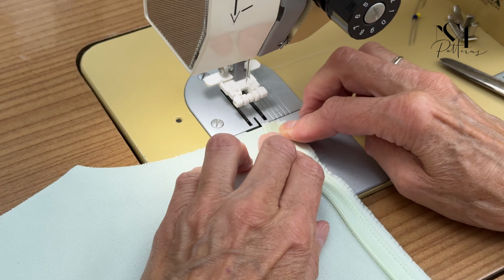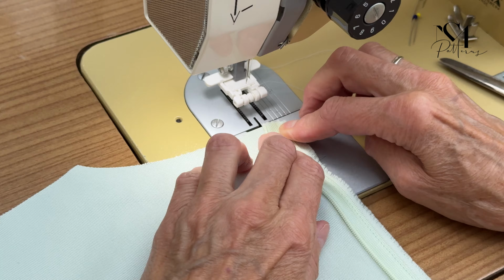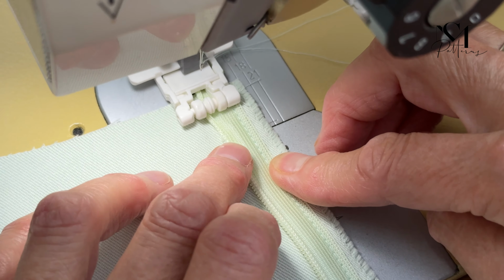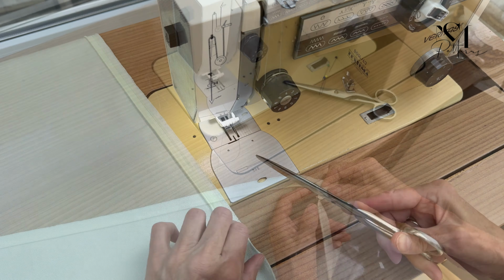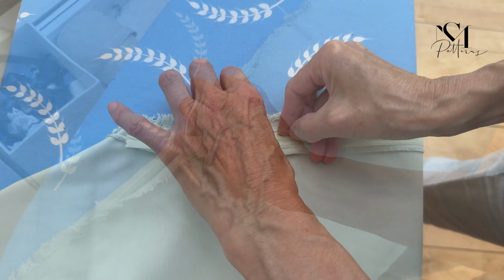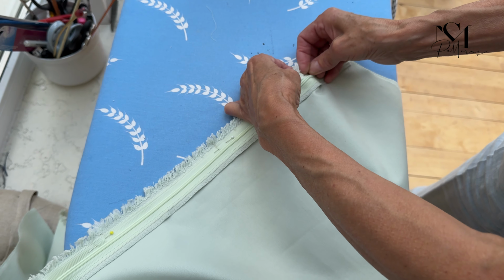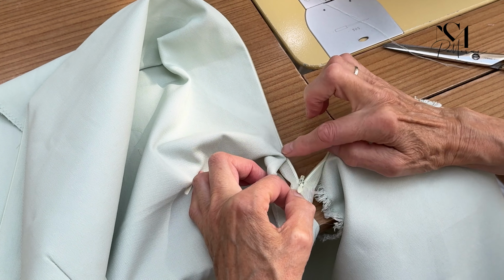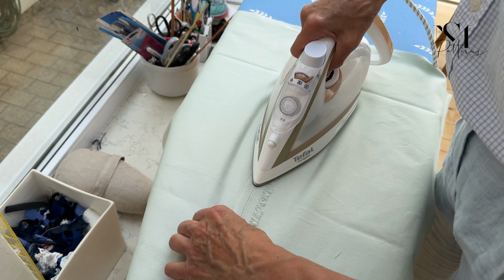How to Sew the Darts and Insert an Invisible Zipper | 69-6 Step-by-Step Sewing Tutorial Part 2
In this video, we'll guide you through two important steps in sewing the 69-6 Loose-fitted dress with four bows in the front: sewing the darts and inserting an invisible zipper. These steps will ensure the perfect fit and clean finish of your garment.

We begin by marking and sewing the darts in the shoulder area, making them long-lasting by knotting the threads. Then, we'll move on to finishing the side edges of your dress before tackling the invisible zipper. You’ll learn how to pin and sew the zipper in place using a regular zipper foot and a special foot for invisible zippers. We ensure the zipper is securely and evenly attached on both sides, then finish by pressing the seam allowances open for a professional look.

This tutorial will help you achieve a well-fitted dress with a perfectly inserted invisible zipper.

Key Sections:
00:00 - Marking and sewing the darts
00:44 - Finishing the side edges
01:10 - Pinning and sewing the zipper
02:28 - Using the special invisible zipper foot
03:19 - Attaching the zipper to the other side
04:53 - Closing the back seam and finishing the zipper

Don't forget to check out the other parts of this tutorial series!

Congratulations! You’re making great progress on your 69-6 Loose-fitted dress.